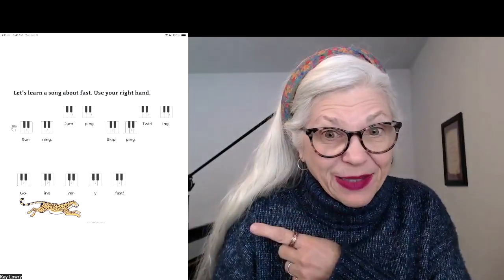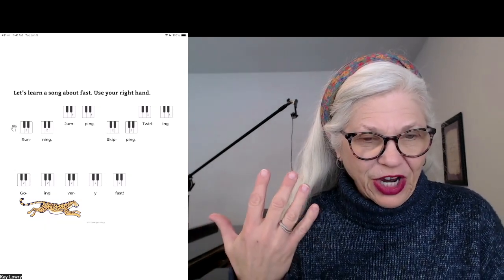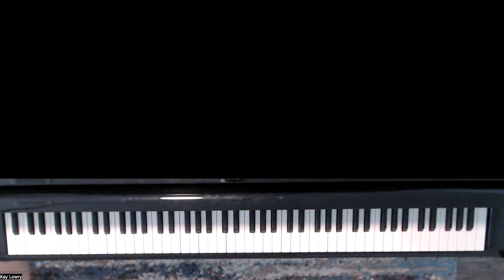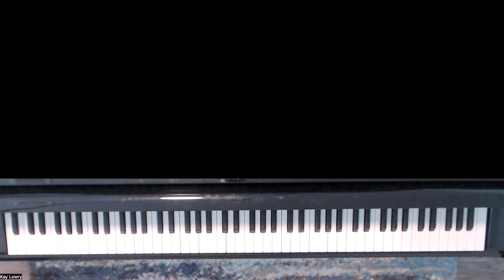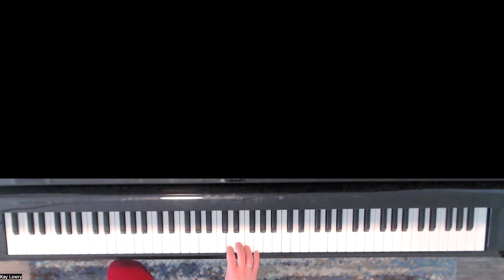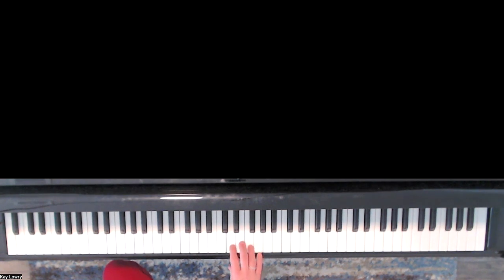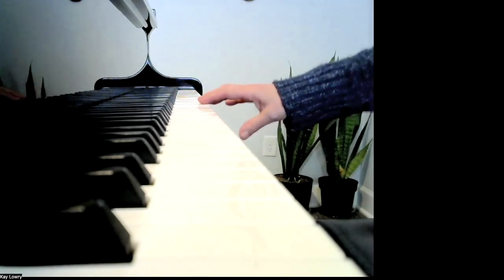How to Play Fast and Have Fun: Running, Jumping for Beginners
This song is in the new book:  Ben and the Blue Piano.

🎹 Ready to run, jump, and have a blast at the piano? In this exciting lesson for young beginners, we’ll learn the song "Running, Jumping"—a fast and fun tune that will get your fingers flying across the keys! 🏃‍♂️🎶

This lesson focuses on:
✨ Good Piano Technique: Learn how to play fast without losing control.
🎵 Musical Fun: Enjoy the thrill of a quick-paced song!
💡 Easy-to-Follow Tips: Perfect for young kids just starting their piano journey.

Whether you're a budding pianist or a teacher looking for fresh ideas, this song is sure to energize your piano lessons.